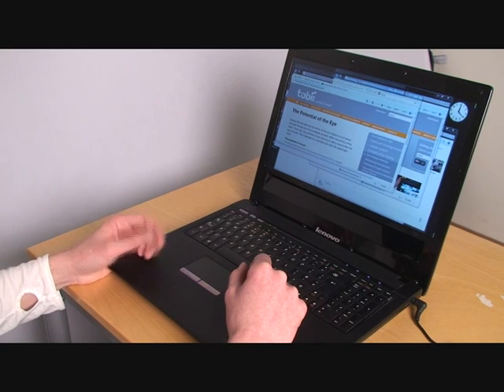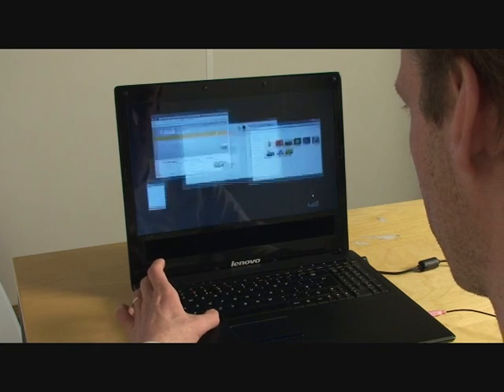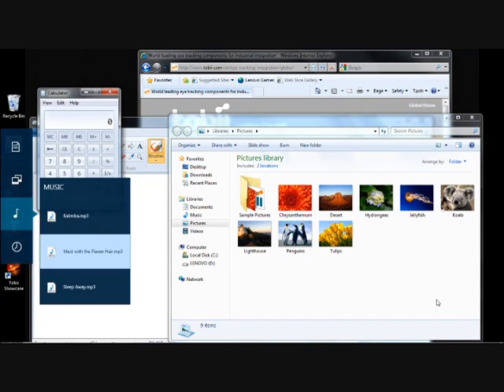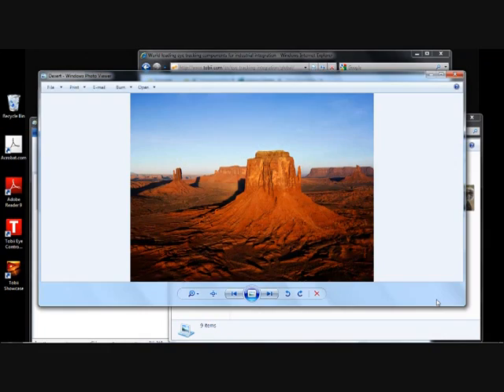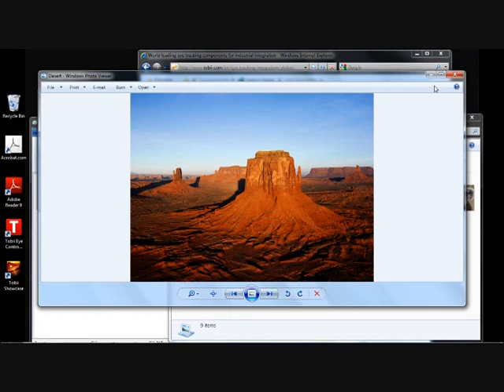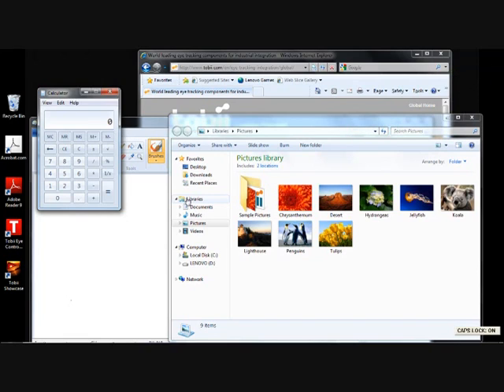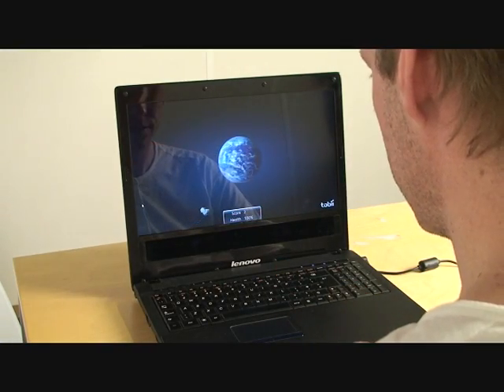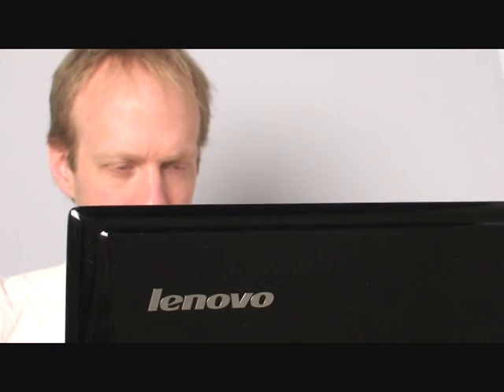Tobii Demo of the Eye Controlled User Interface on Laptop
Control Windows with your eyes? Yes you can do that.